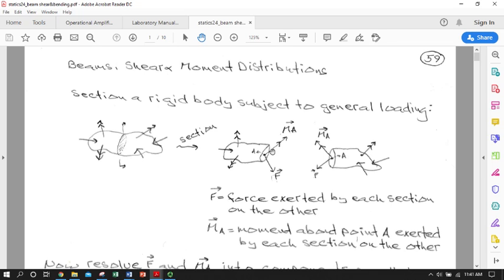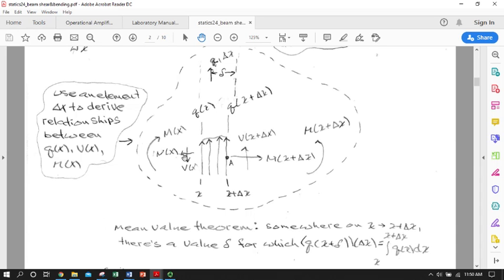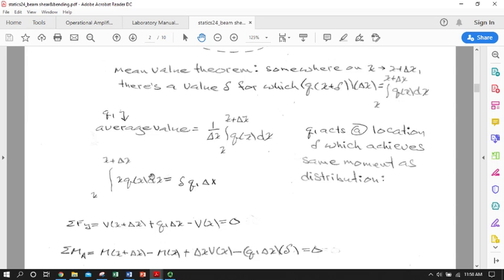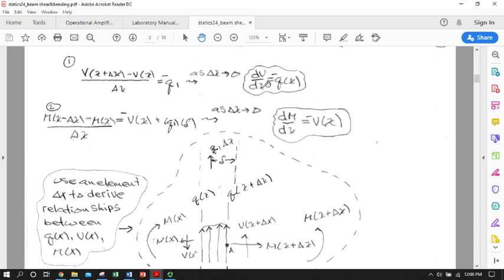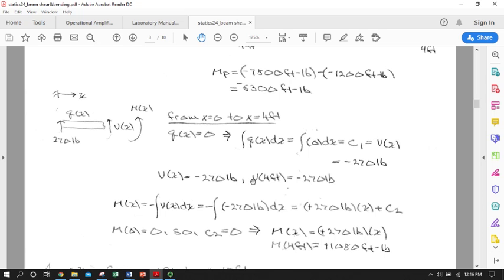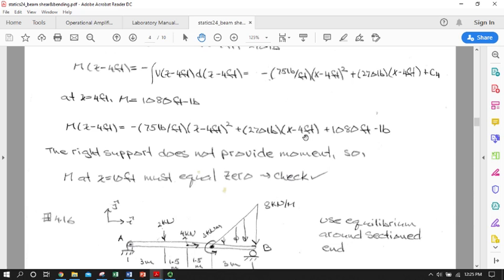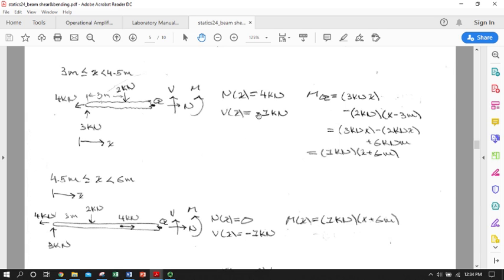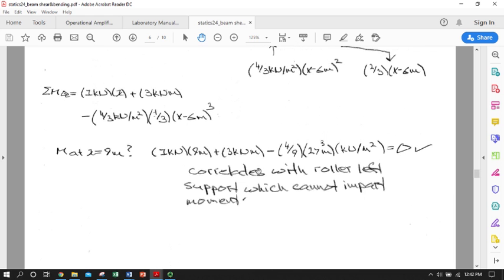ENGR 214 Beam Shear and Bending Moment Distributions Part One Lecture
Derivation of expressions for internal normal, shear, and bending moments in beams with both point and distributed loads.  Includes mathematical relationships between load, shear, and bending moment.